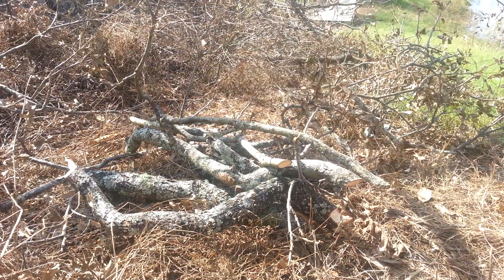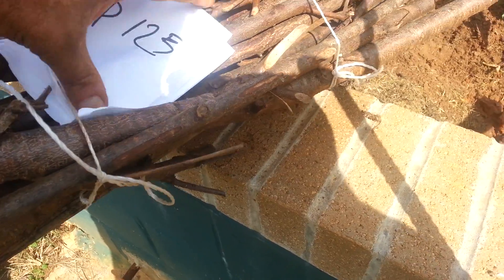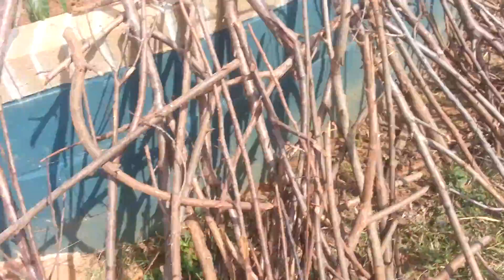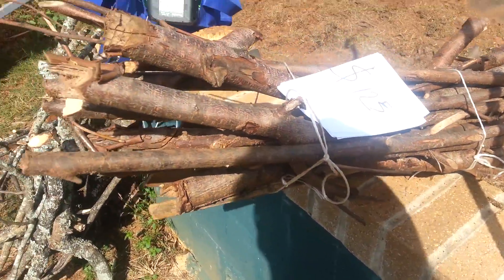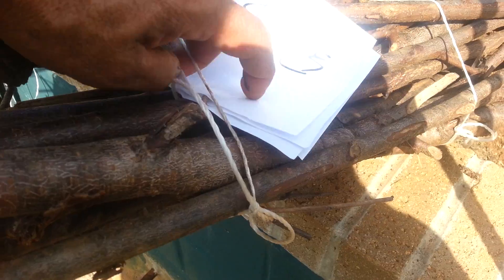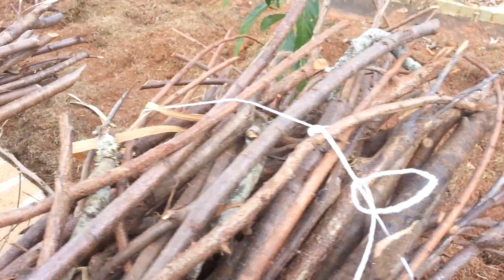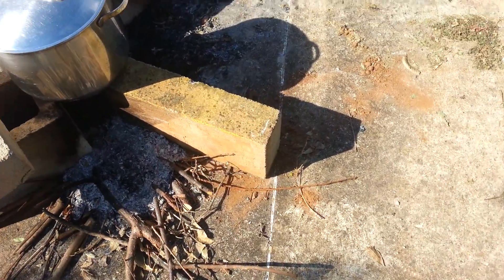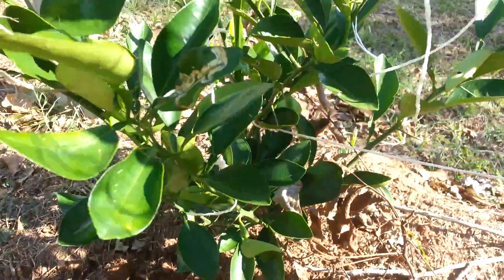18-Karat Gold/How to Transfer Many wood IN TO 18 K. GOLD/2019 EN BUSCA DE LEÑA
18-Karat Gold?WHO WE ARE?,Seek - BIG Head Selling TO BROTH-SISTERS Garbage,OR ignorant PAYING FOR IT- If your  tree fell, all type of trees, pine pecan  cedar,Oak, cobano . Wood has great value once it is deied you can use in fireplace to keep warm or to cook outside open fire. There are those who use this wood for all types of arts & craft. Wood fun ect. Look up more possibilities at wood.com